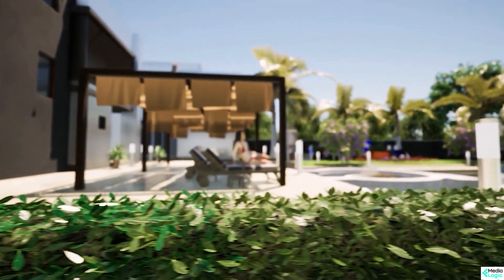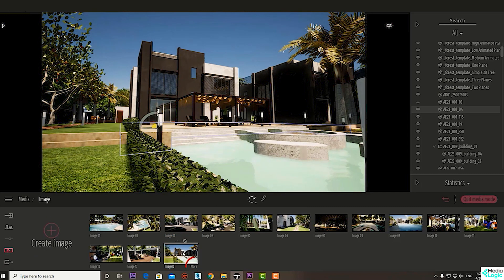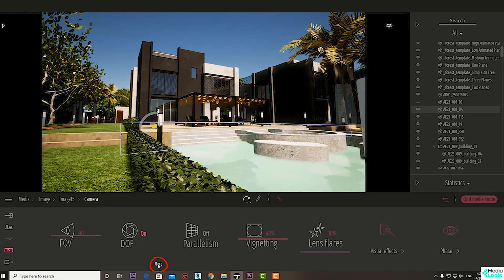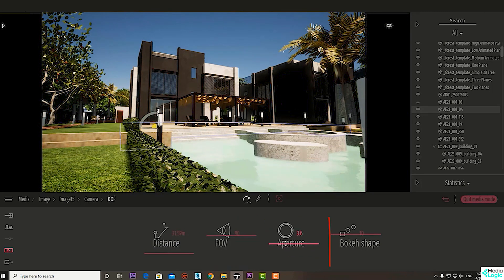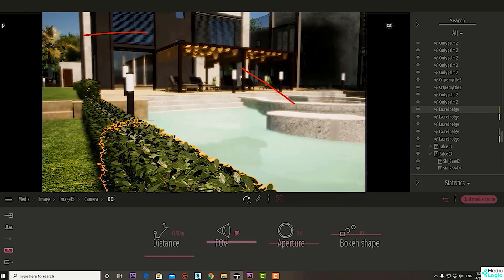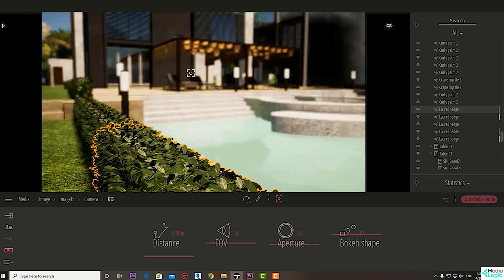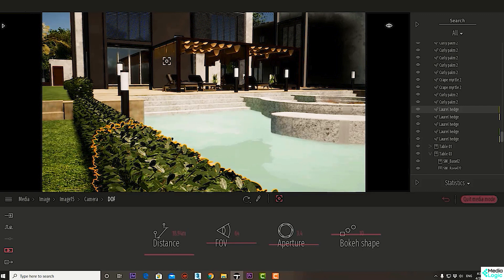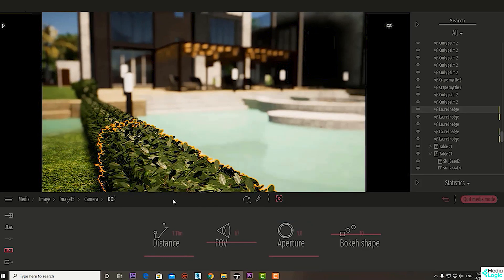HowTo: Use the Depth of Field Feature in Twinmotion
InThisVideo we will demonstrate how to use the Depth of Field View, and how to control its functions.